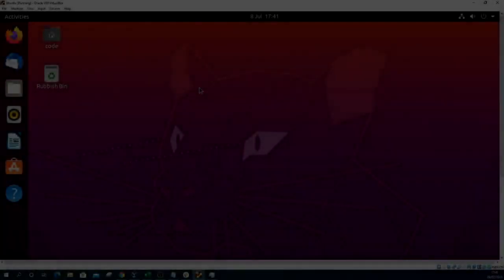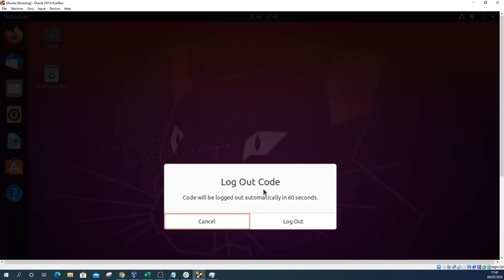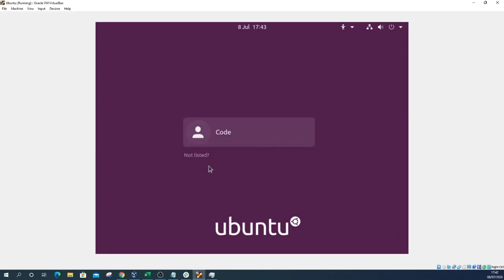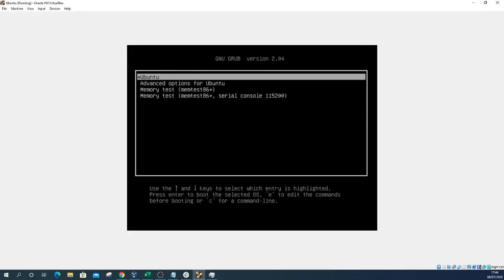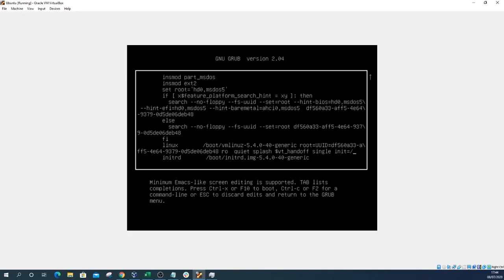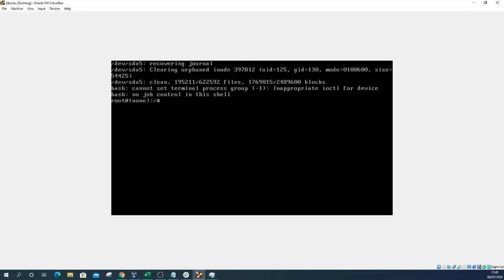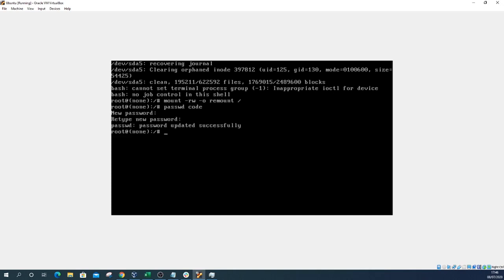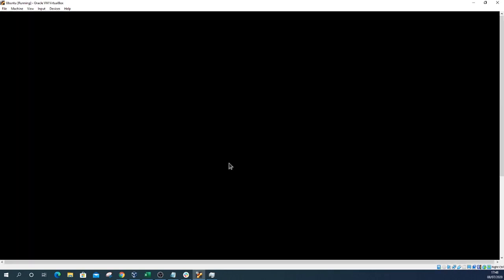How To Reset Linux Admin Password - Bypass Linux User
How to bypass linux login with a simple command.

single init=/bin/bash

mount -rw -o remount /